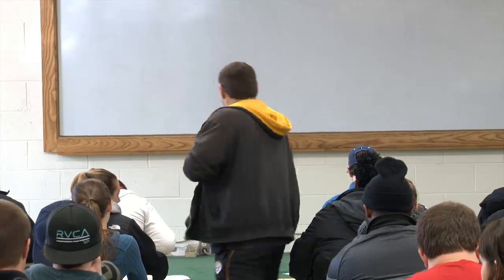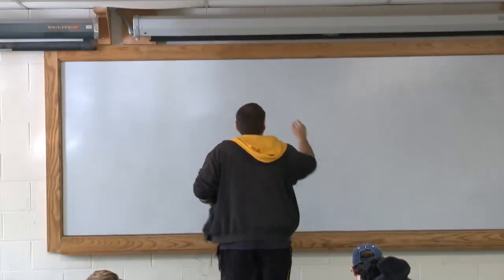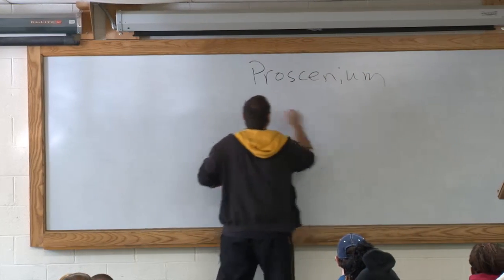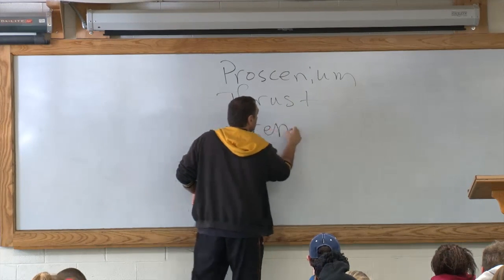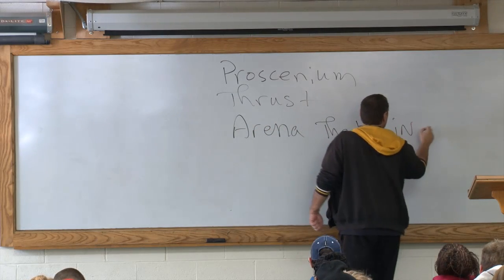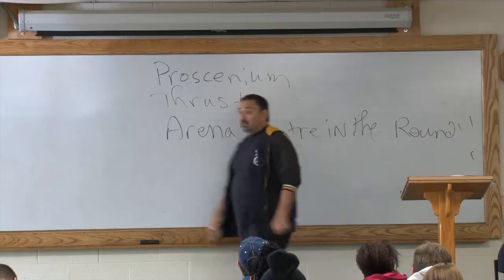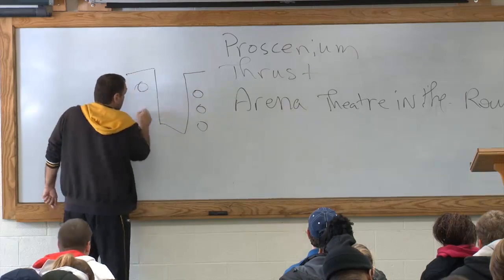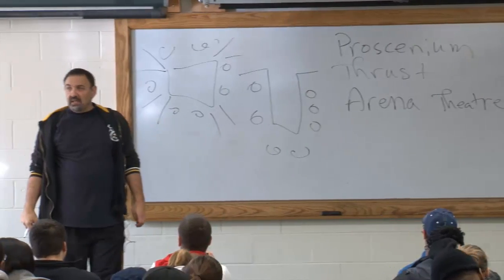THEA 1030 Class 1 Intro to Theatre with Bobby Funk